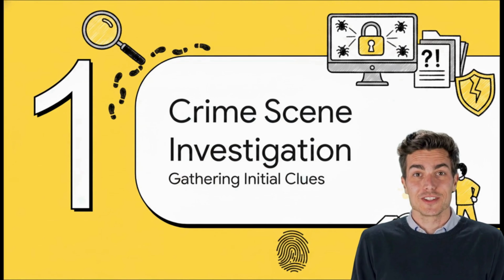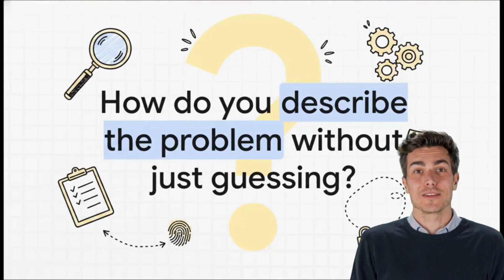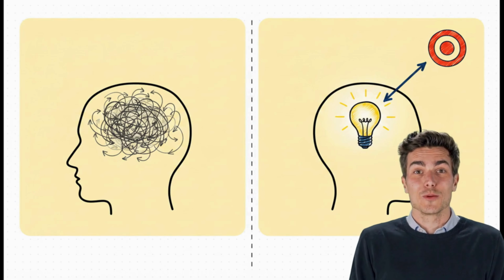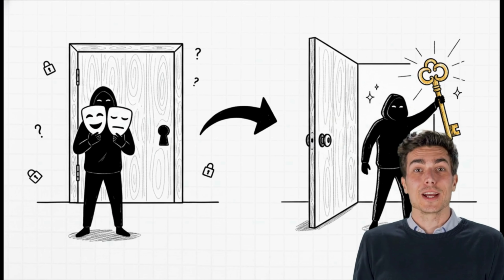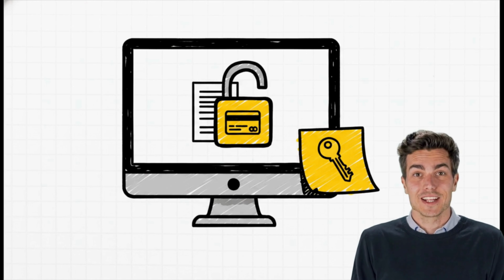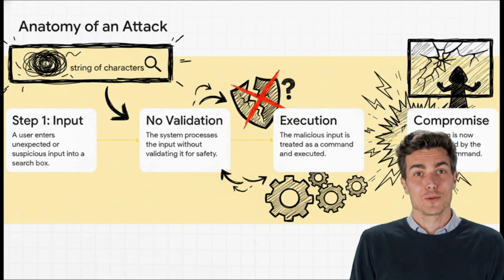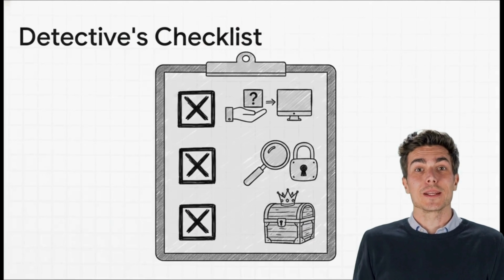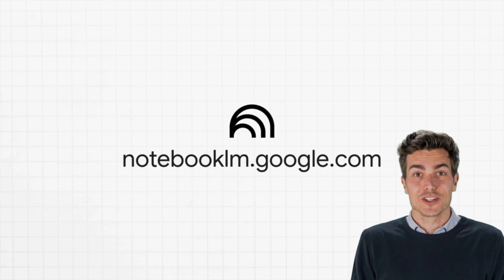Modul 7: Unit 2 - OWASP and Common Vulnerability Classes